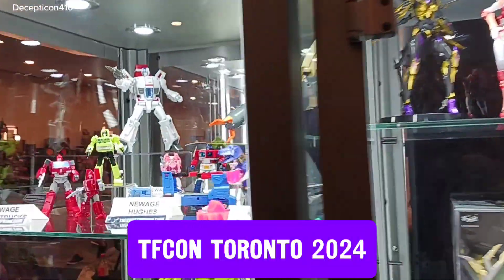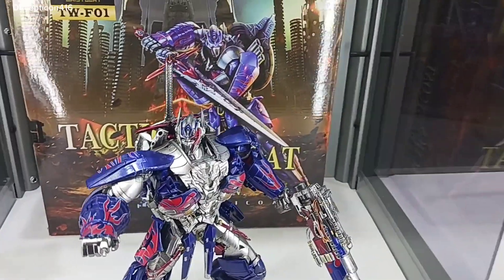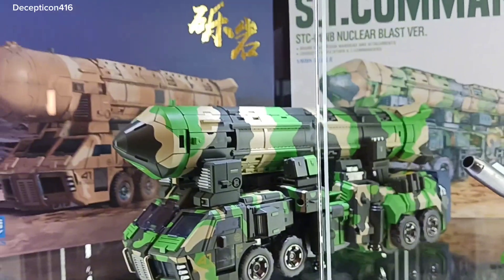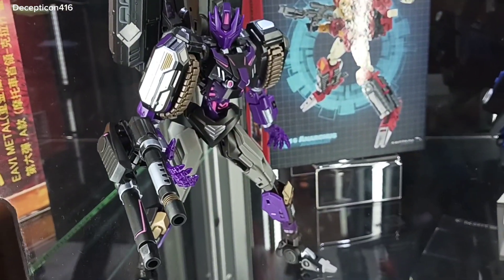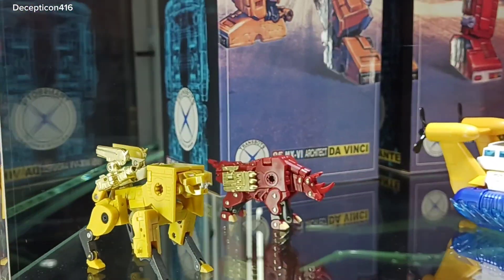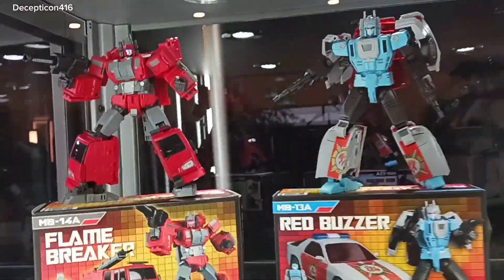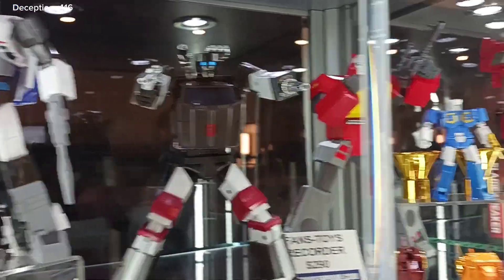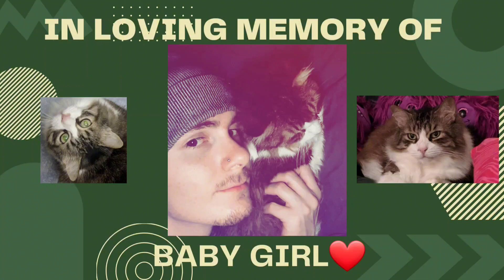TFCON Toronto 2024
Transformers Convention Toronto